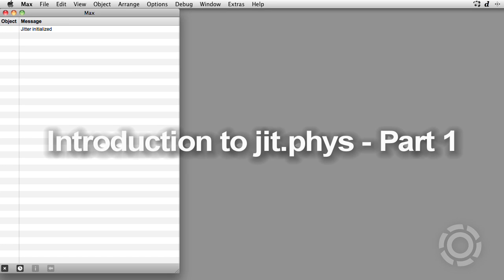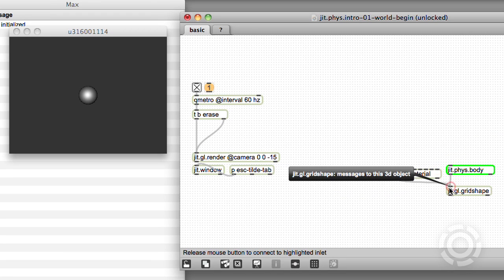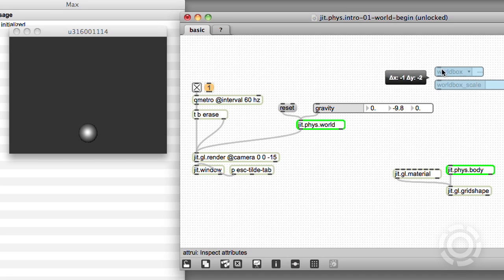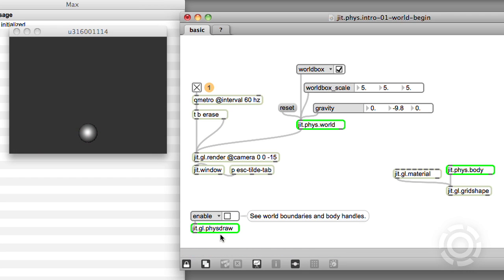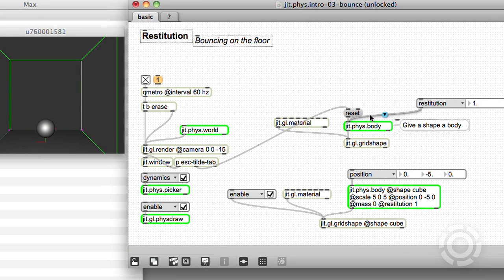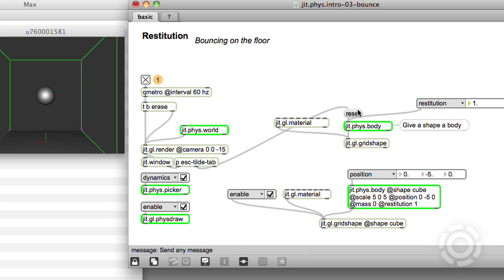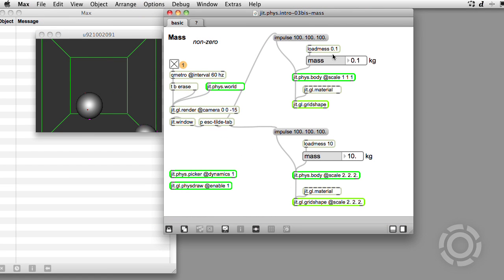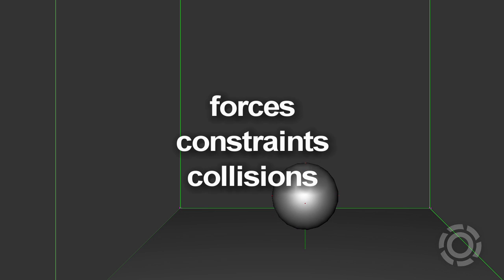Introduction to jit.phys, Part 1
Get started with the basic concepts for working with Max's physics objects. First part of a two-part series. (Part 2